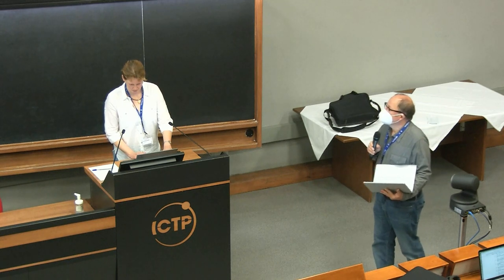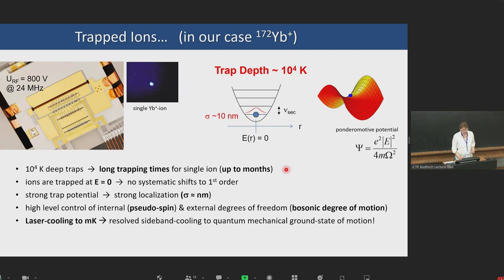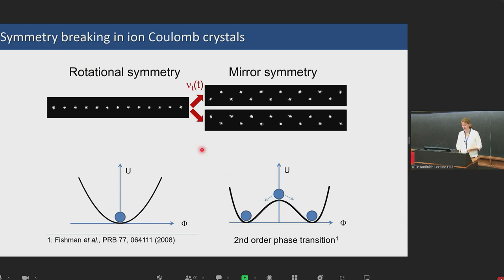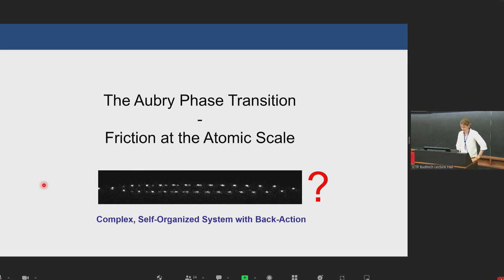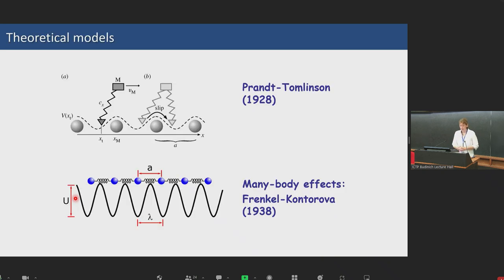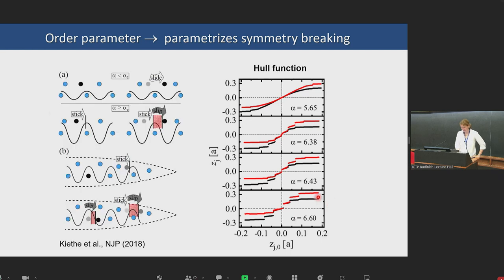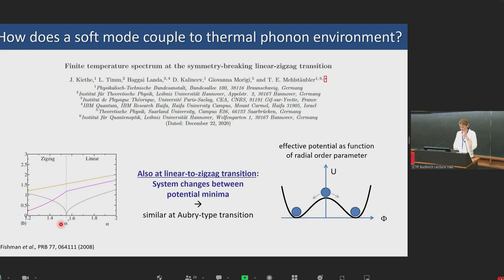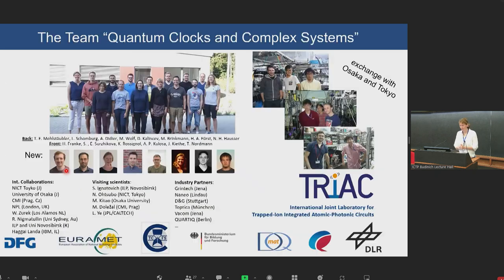Non-Equilibrium Dynamics and Nanofriction in Ion Coulomb Crystals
Speaker: Tanja Elisabeth MEHLSTÄUBLER (Physikalisch-Technische Bundesanstalt & Leibniz Universität Hannover, Germany)